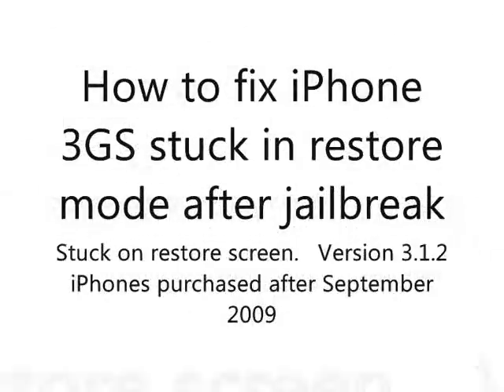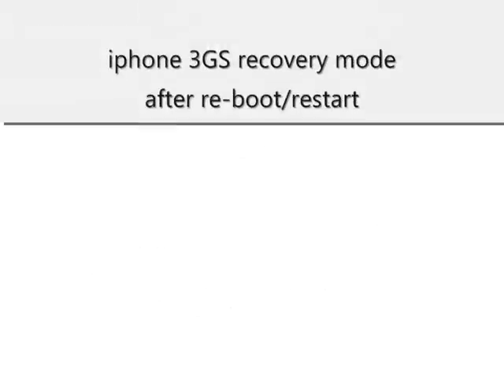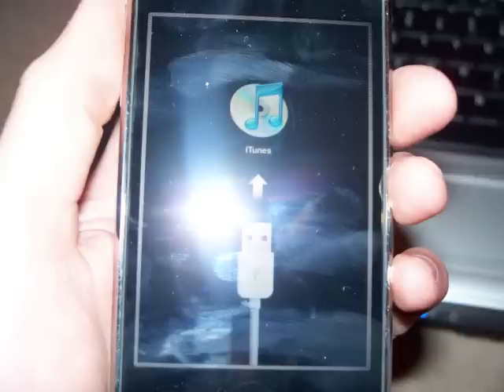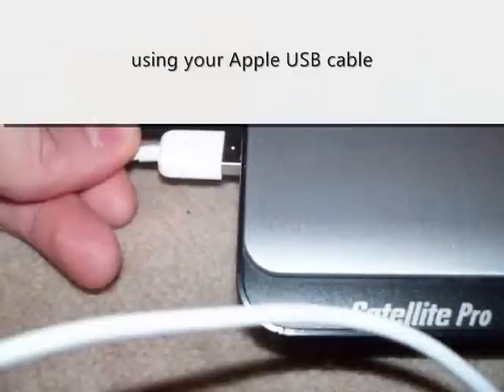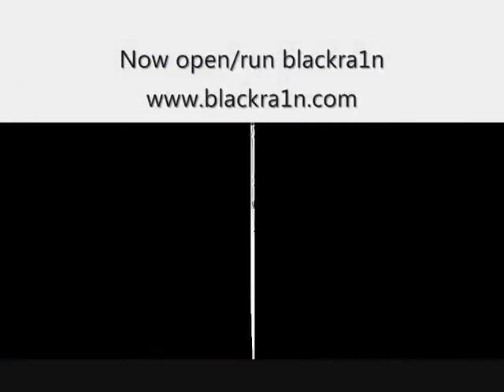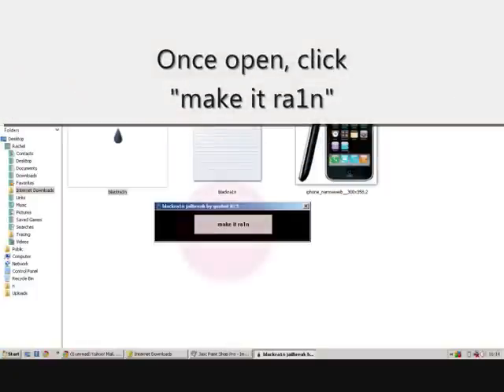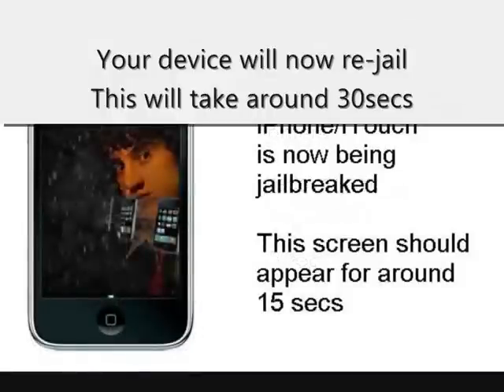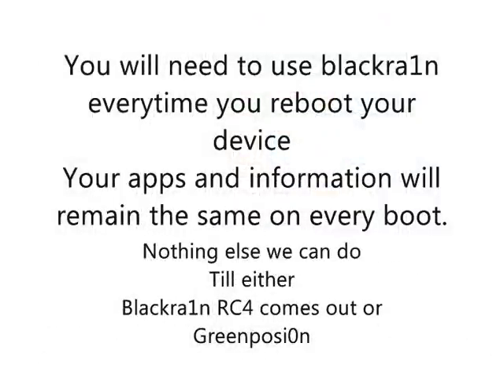How to fix iphone 3GS after jailbreak ing /blackra1n 3.1.2 stuck in recovery mode